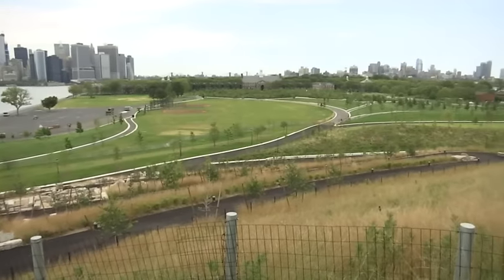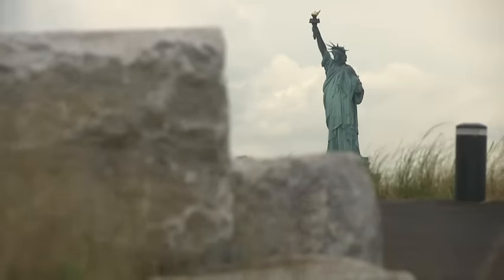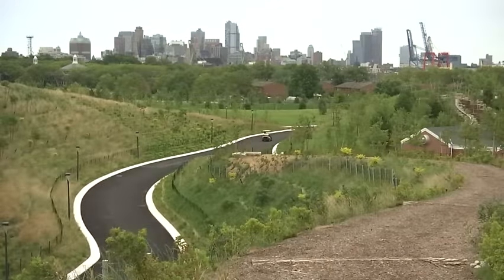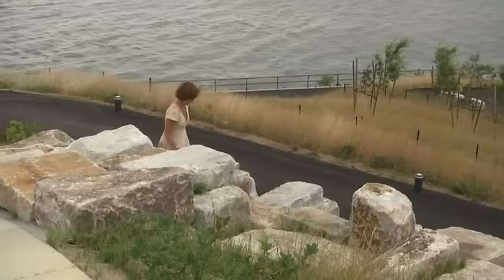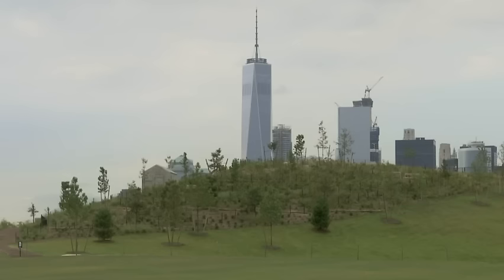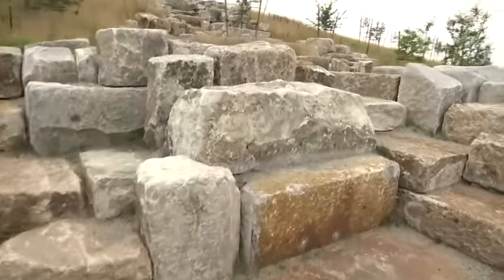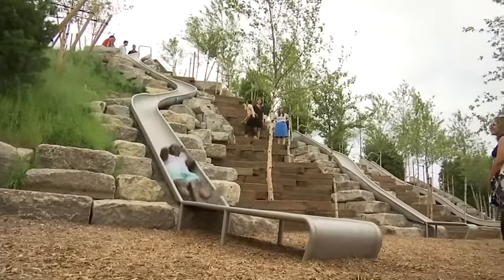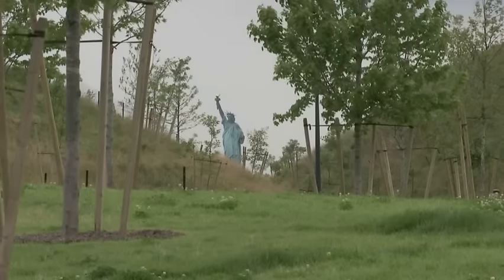New York's Hidden Island Gem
Four huge man-made hills have been built on Governors Island, offering visitors expansive 360-degree views of New York Harbor and lower Manhattan. (July 18)